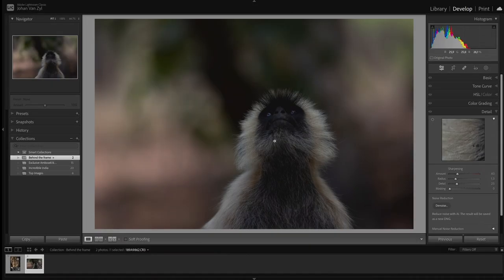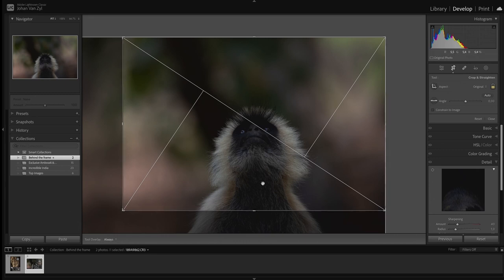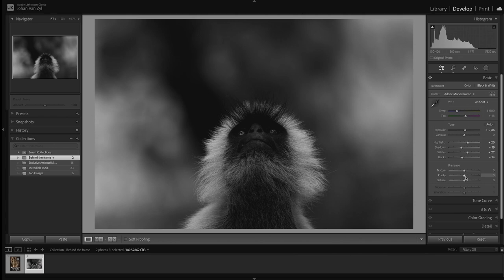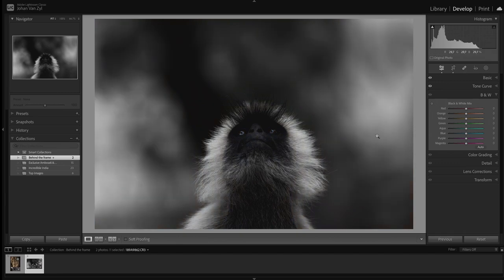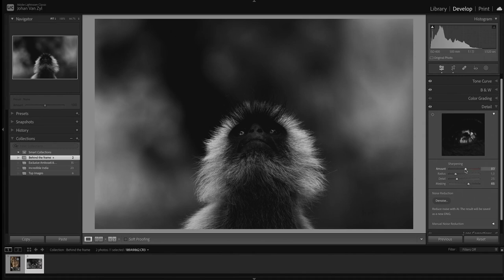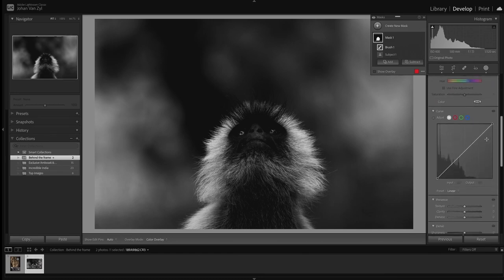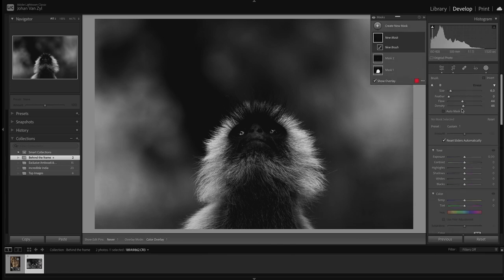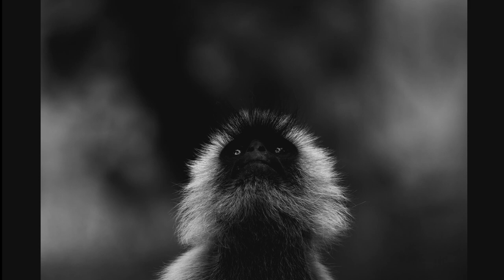Behind The Frame | LANGUR MONKEY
Behind the Frame is a series in which a Wild Eye Guide takes an image that was captured on safari, share some of the moments behind the image and show you how we go about editing it in Lightroom.

In this episode, Mike chats about an image of a Langur monkey, captured during our most recent Incredible India tour.

For those of you wanting to book a spot on our next Incredible India Tour